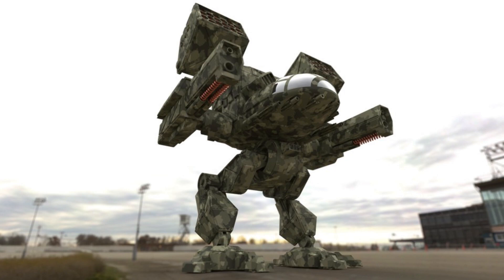Board Banter: Scythe Mechs Ranked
Nate and Cody present their rankings of the Scythe mechs. Albionest with you, it's an interesting turn out.